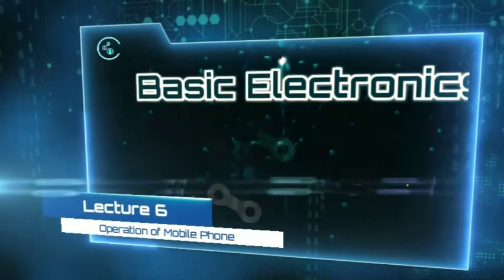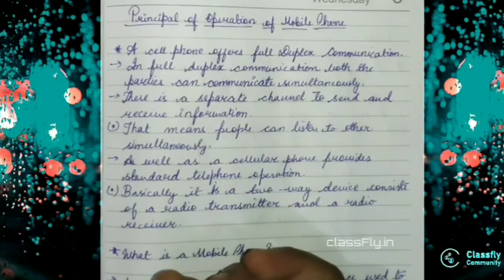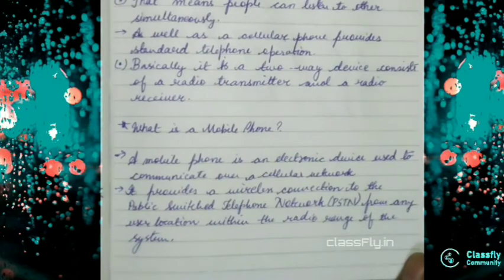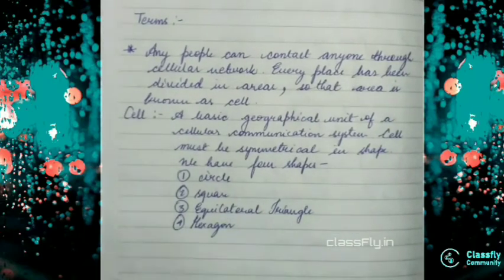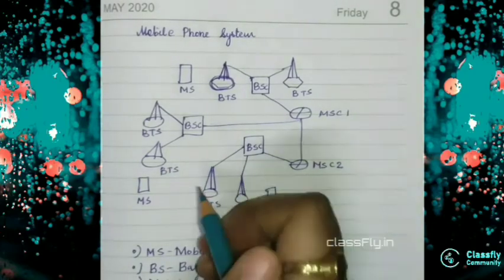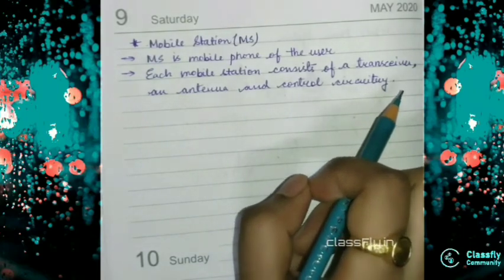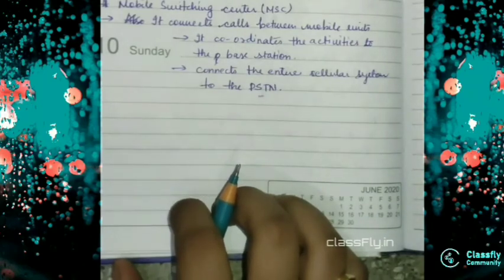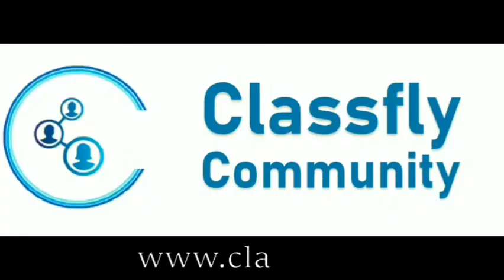Engg | VTU | Electronics | Module 5 | Lecture 6 Operation of Mobile Phone